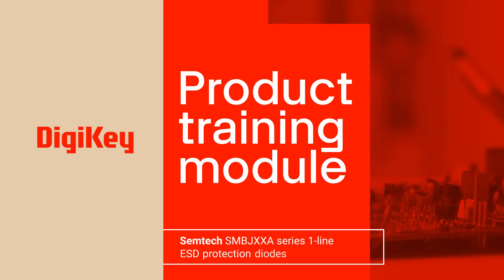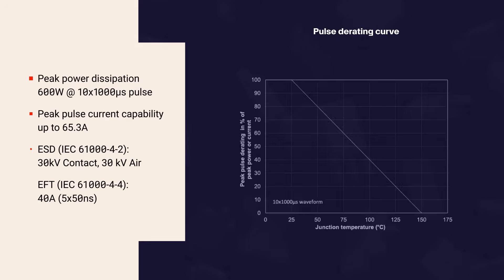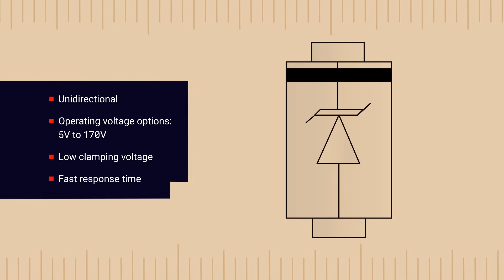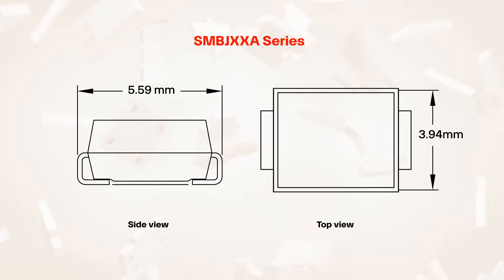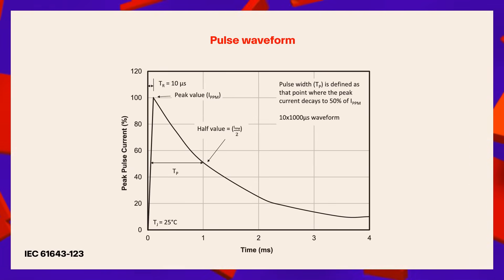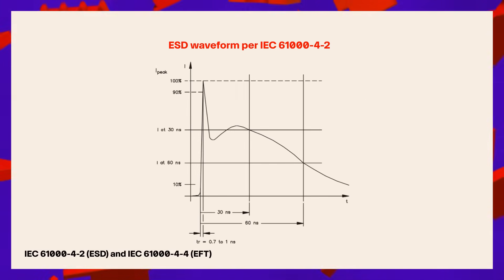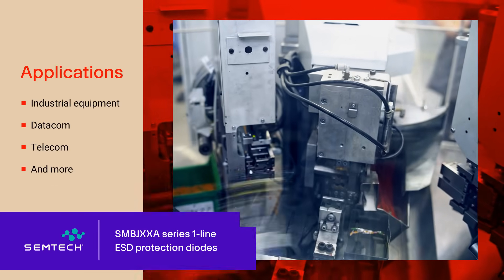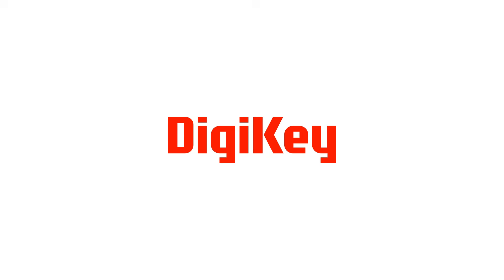Semtech – SMBJXXA Series 1-Line ESD Protection Diodes – PTM | DigiKey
Welcome to this Product Training Module for SMBJXXA Series 1-Line ESD protection diodes from Semtech.  These diodes are designed to protect sensitive electronics against the high currents induced by indirect lightning strikes and other transient overvoltage events such as electrostatic discharge, cable discharge events, and other electrostatic overstresses.

The SMBJXXA series feature large cross-sectional area junctions to effectively conduct high transient currents, with a 600 watt peak power dissipation rating for a 10 by 1000 microsecond surge waveform and peak pulse current handling up to 65.3 amps.  They also have a 30 kilovolt ESD withstand voltage and can handle 40 amp EFT events.

They unidirectional diodes are available with operating voltages from 5 to 170 volts, offer a nearly instant response time, don’t degrade, and have low clamping voltage to ensure effective protection of downstream components over the life of the device.

The SMBJXXA series are offered in a DO-214AA, or SMB, surface mount package.  With a 5.59 by 3.94 millimeter footprint and 2.5 millimeter height, the compact package is suitable for board level protection of a single data or power line.

Electronics that operate in harsh transient environments need to be protected against surge, ESD, and EFT to ensure they operate reliably, but each of these transients exhibits different electrical characteristics.

Surge immunity testing for TVS diodes uses a 10 by 1000 microsecond waveform defined in IEC 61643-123, where 10 microseconds is the rise time of the surge current and 1000 microseconds is the time it takes to decay to 50 percent of the peak.  This is where the SMBJXXA series excels with it 600 watt peak power dissipation and high peak pulse current handling.

The ESD and EFT waveforms, as defined by IEC 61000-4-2 and -4 respectively, are both much faster but lower energy.  However, the SMBJXXA achieves 30 kilovolt ESD withstand, exceeding the standard’s highest level of 15 kilovolts.  It’s also able to handle the level 3, 40 amp EFT levels, providing robust protection against all kinds of overvoltage stresses.

Semtech SMBJXXA ESD diodes offer rugged performance in a compact package, with the fast response time and low clamping voltages to ensure sensitive electronics are protected against electrical overstresses, and they’re especially suitable for industrial equipment, datacom, and telecom applications that face potentially high current lightning surges.